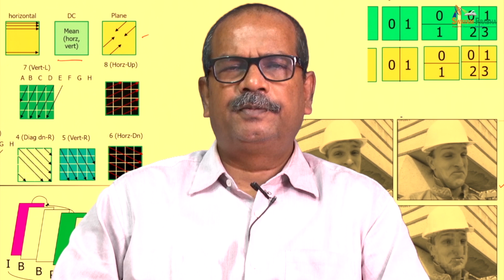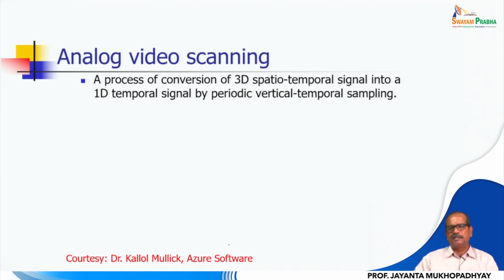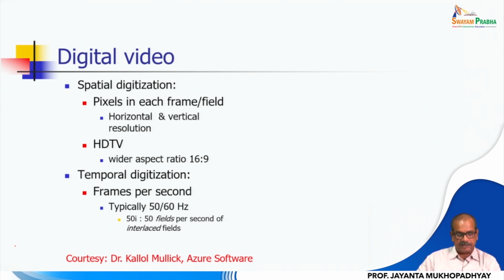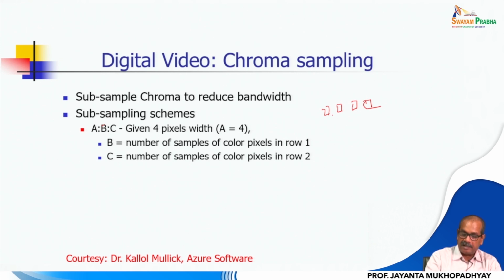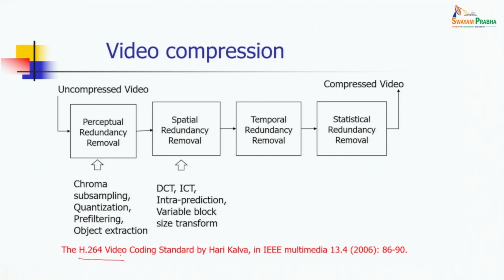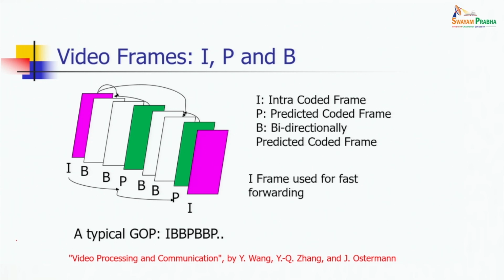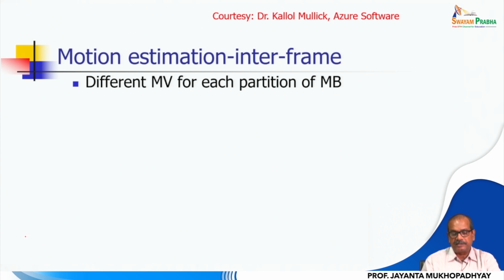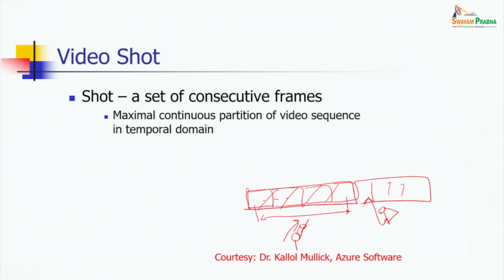Foundamentals of Video Processing (Part-I)